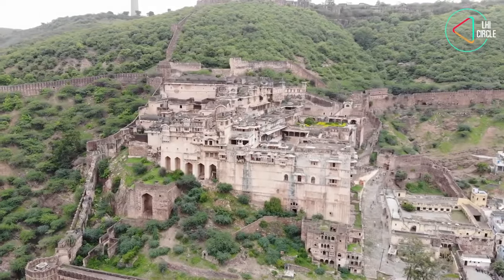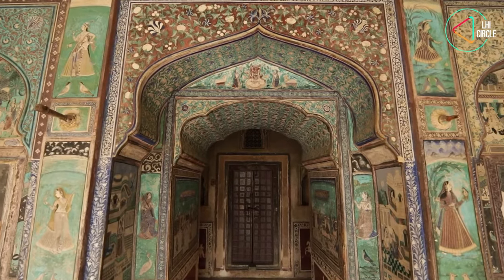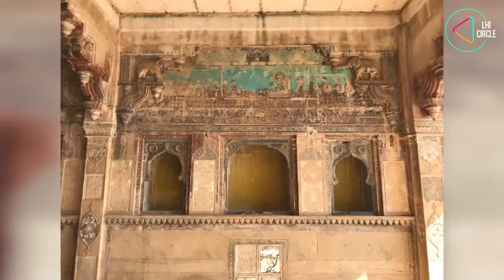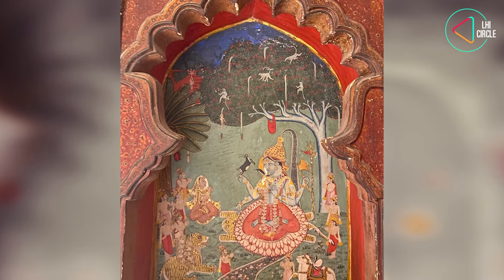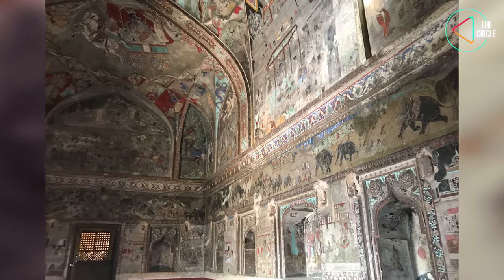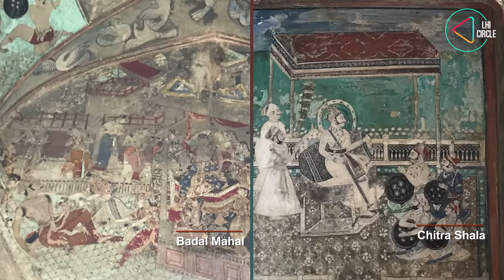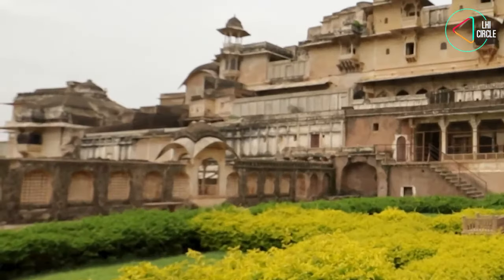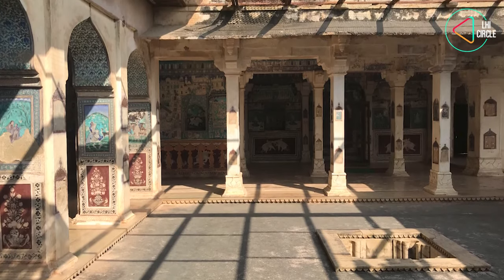Rediscovering the Magic of Bundi | Painted Wonders of Bundi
Renowned British author Rudyard Kipling described it as a place that is so beautiful that only fairies and goblins could have made it. In this special episode of Trails, Aparna Andhare takes us on a virtual tour to explore the paintings of the Garh Palace of Bundi. Enjoy the spectacular art and understand how this art form evolved as manuscripts and murals met.